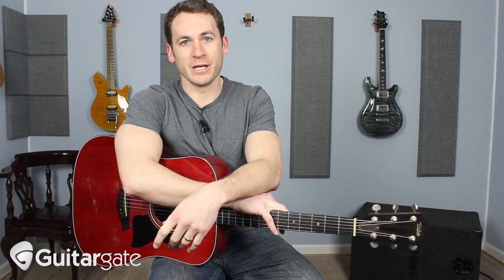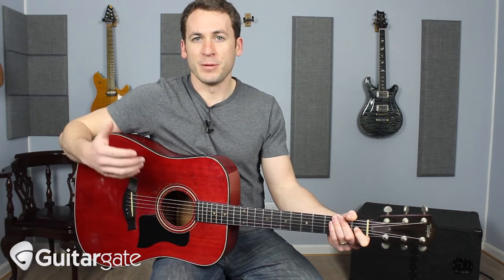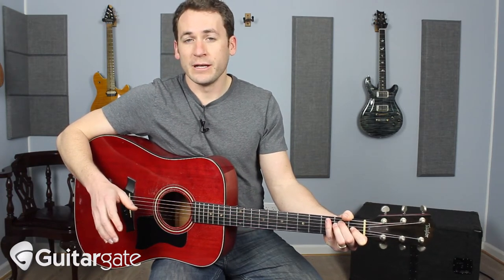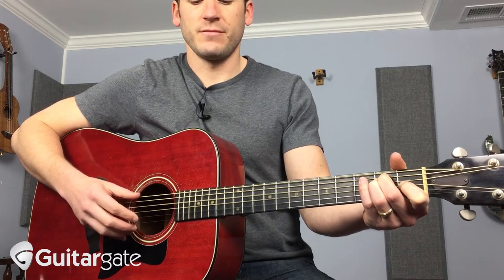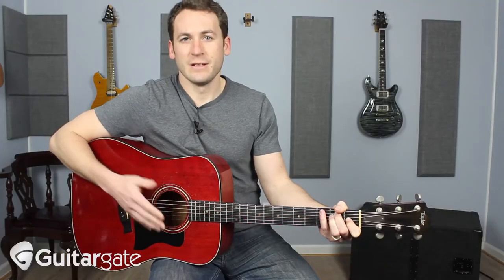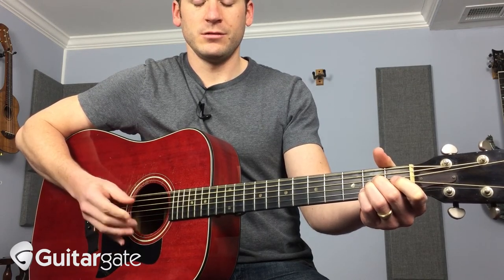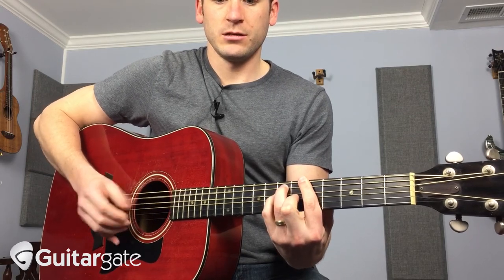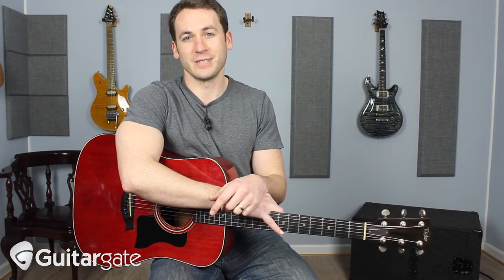"The Flick" - Percussive Acoustic Guitar Technique Lesson